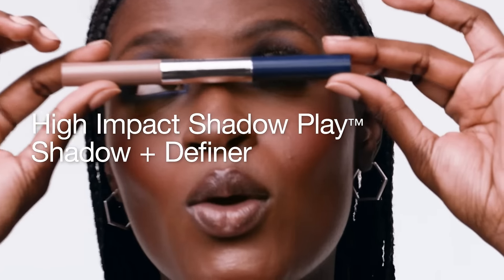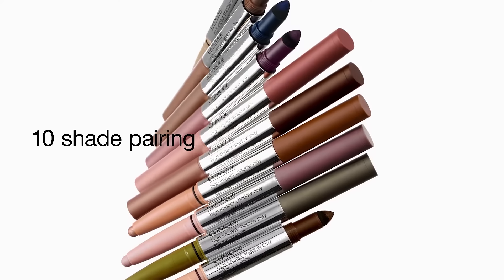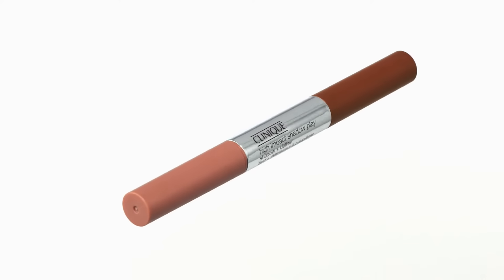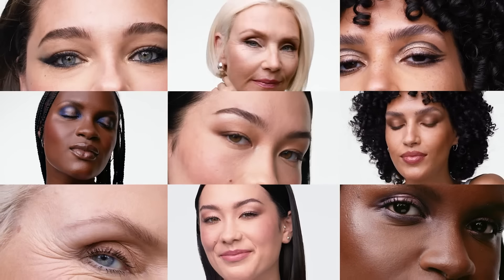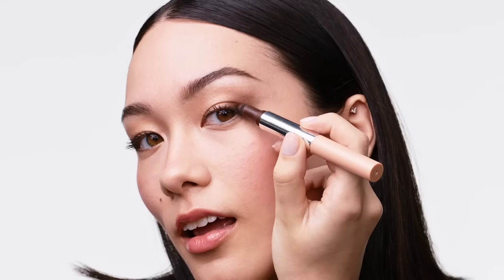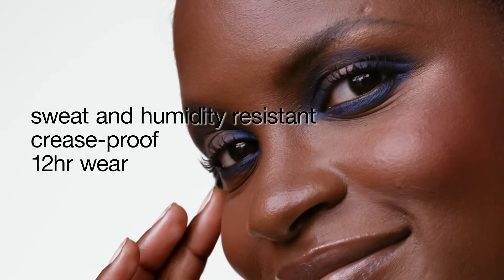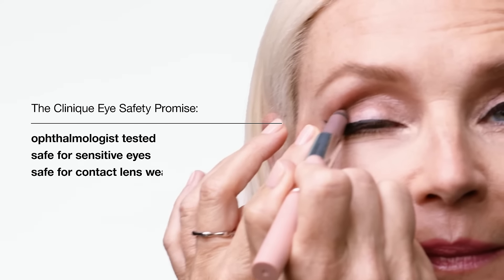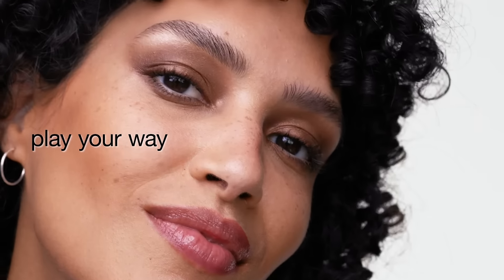Clinique High Impact Shadow Play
Get ready to make a statement with Clinique’s High Impact Shadow Play Eye Shadow! With its rich, pigmented colors and long-lasting formula, your eyes will be the center of attention. Whether you're going for a bold, dramatic look or a soft, subtle glow, our versatile shades will allow you to create endless eye-catching looks. Elevate your eyeshadow game with the Clinique High Impact Shadow Play today!